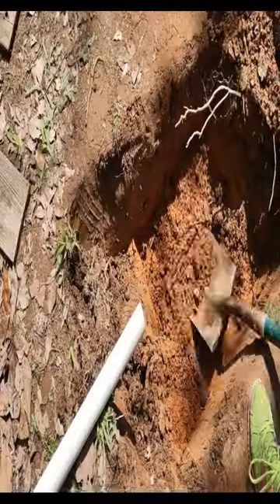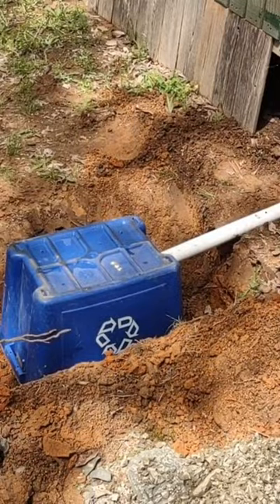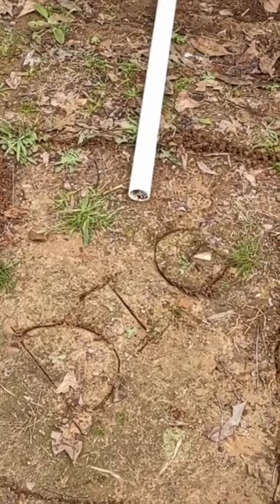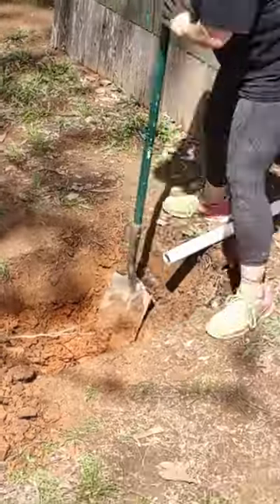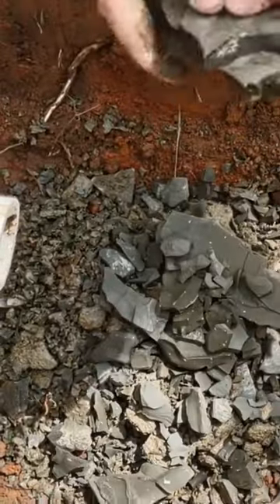Off Grid Gray Water Septic Made Easy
Diy Off Grid Septic Cheap
Full Video On The Channel